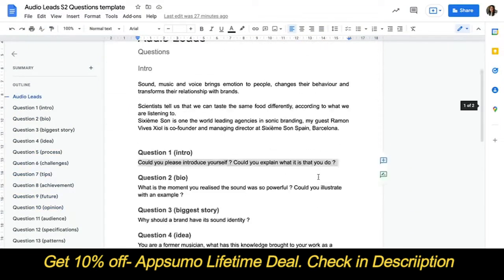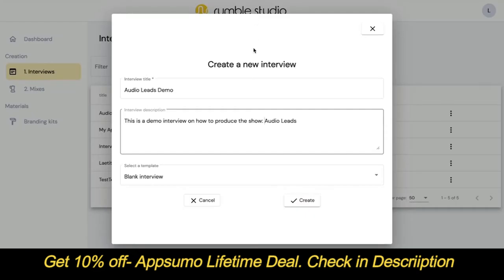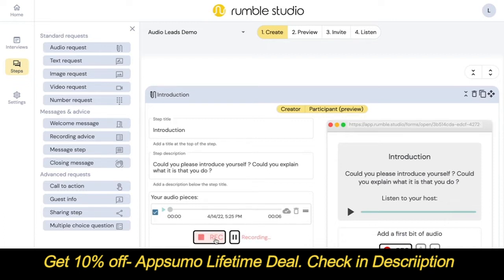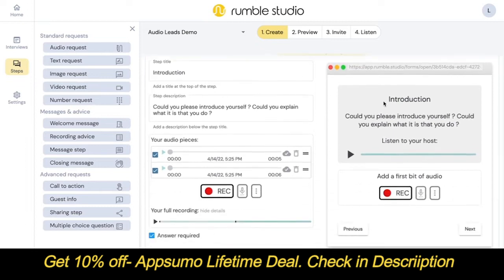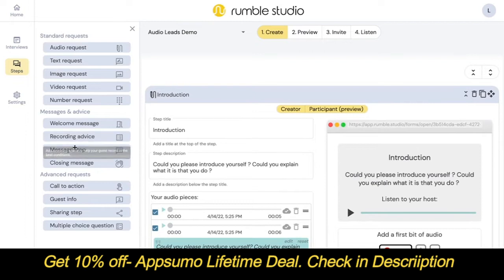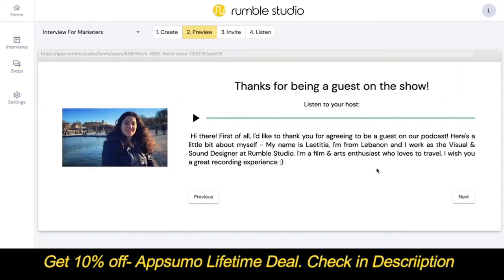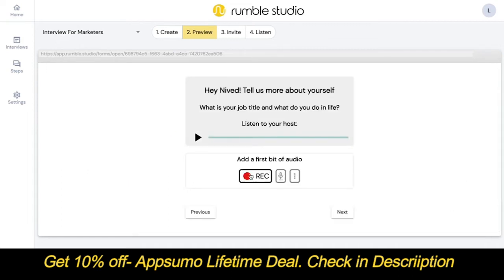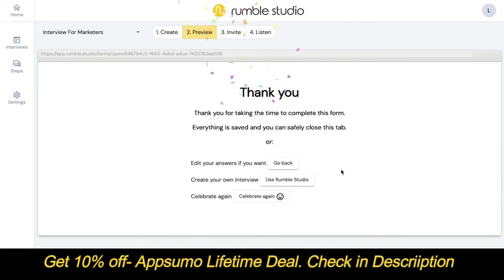Rumble Studio Review: Appsumo Lifetime Deal & Demo Video -How to Create Podcasts 10X Faster & Easier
SlickPic is a website builder that helps artists create digital portfolios and photo-sharing galleries, all without any coding.

VideoCredit: Rumble Studio